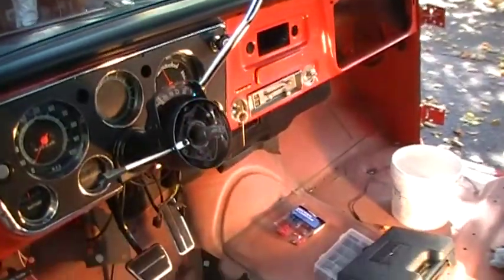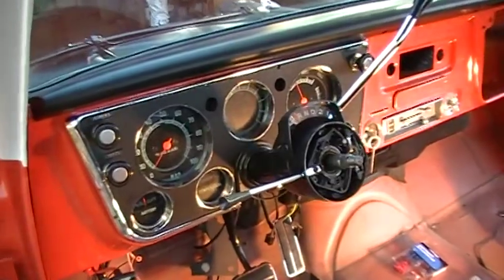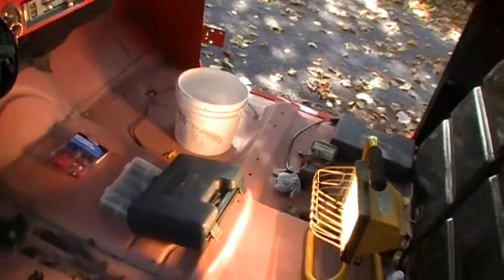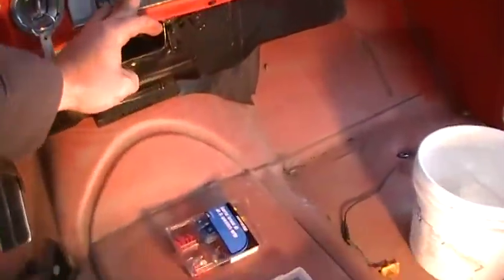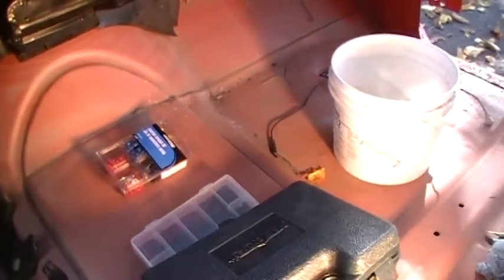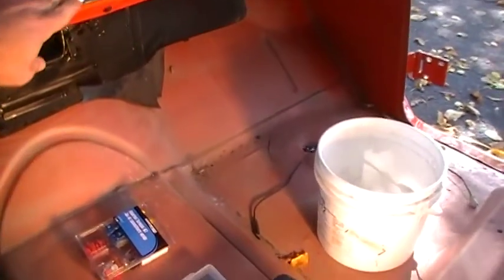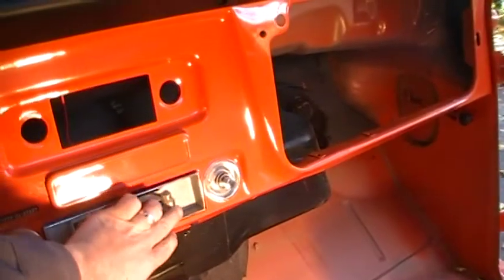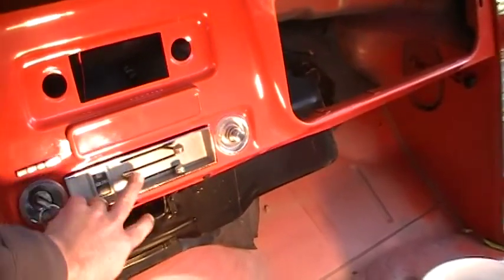Video update # 3 Accessories up and running.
Dome Light, Curtsy light, wipers, fan blower, all wired up and running on their own power..